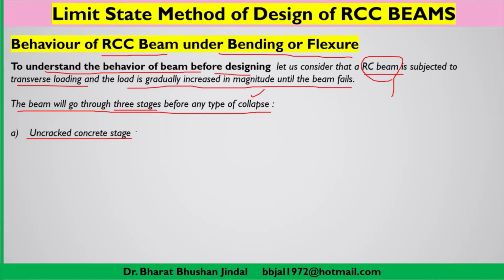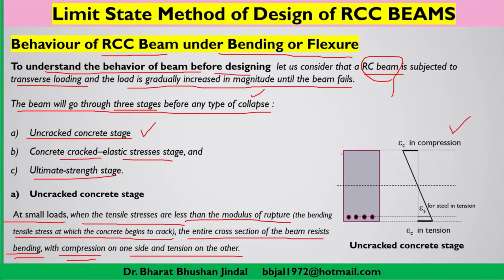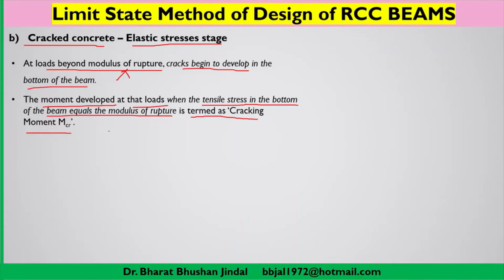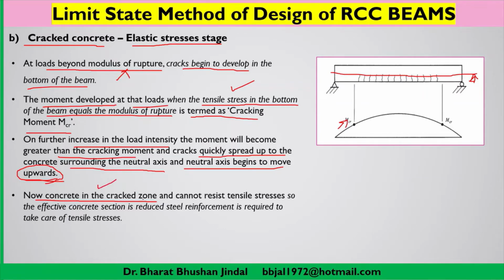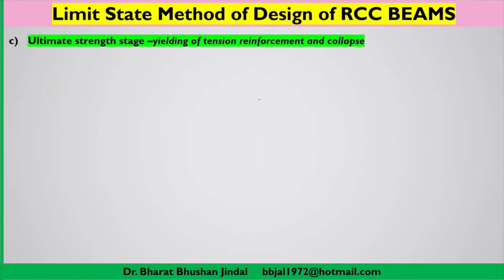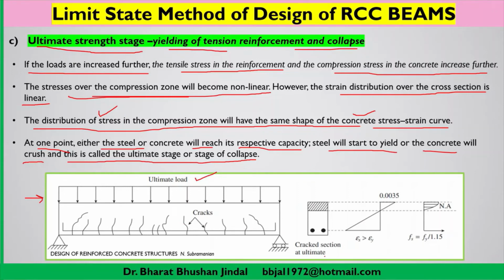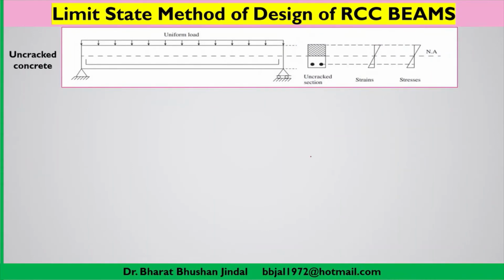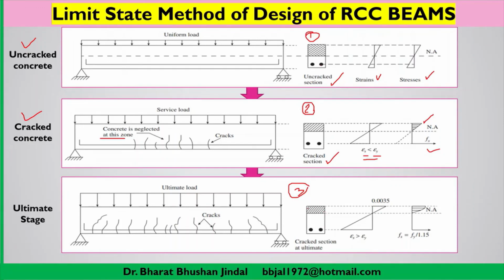Behaviour of RCC Beam under Flexure || IS 456:2000 || RCC Design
In the current lecture, the behavior of the RCC beam subjected to loading and under the influence of bending stress is explained.
The different stages through which the beam will go under the effect of loading is discussed. The different types of failure of the beam under flexure such as :
Uncracked concrete stage
The concrete cracked elastic stresses stage and the ultimate strength stage are explained in reference to the limit state method of analysis.

The terms structural analysis and structural design are also defined and illustrated.